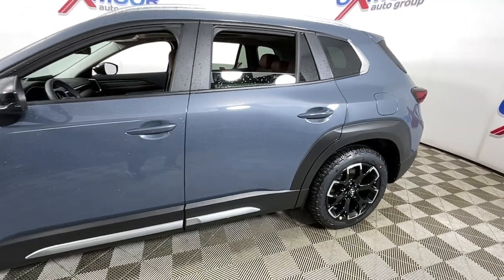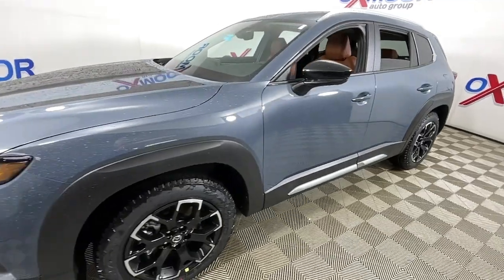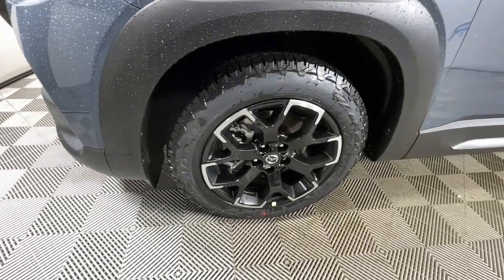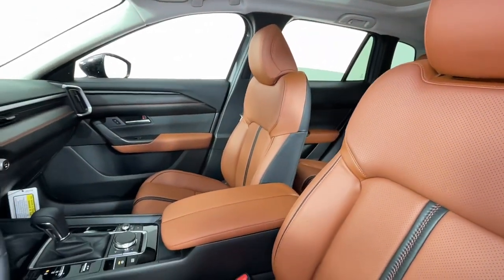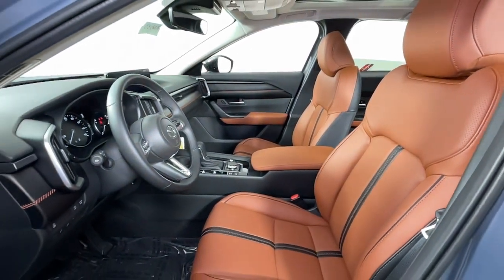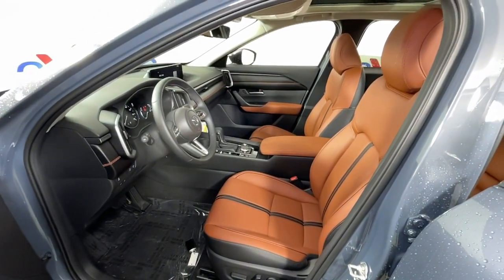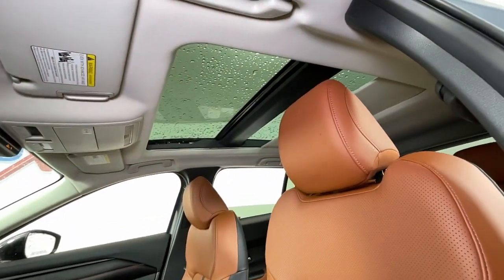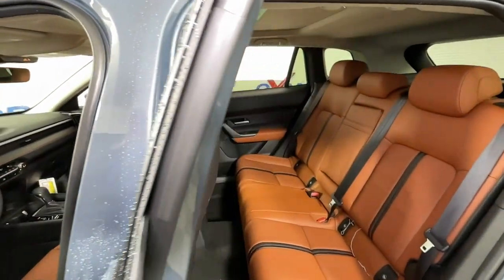2023 Mazda CX-50 at Oxmoor Mazda | Louisville & Lexington, KY M16533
Polymetal Gray Metallic New 2023 Mazda CX-50 2.5 Turbo Meridian Edition available at Oxmoor Mazda in Louisville, Kentucky. Servicing the Lexington, Elizabethtown, KY New Albany, IN Jeffersonville, IN area.
2023 Mazda CX-50 2.5 Turbo Meridian Edition - Stock#: M16533

Oxmoor Mazda
7913 Shelbyville Rd